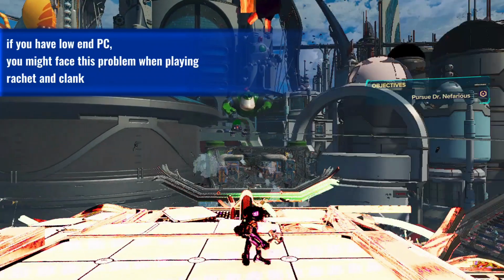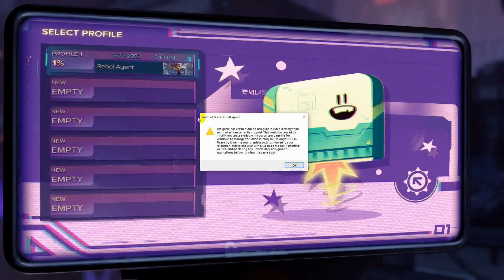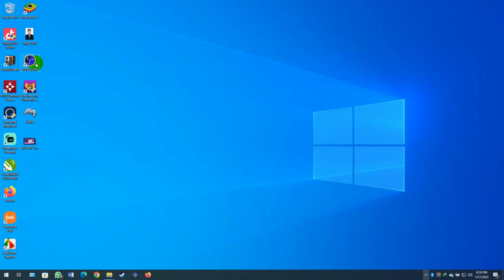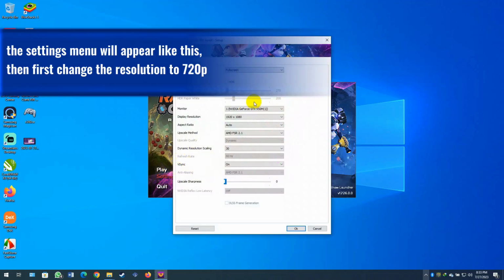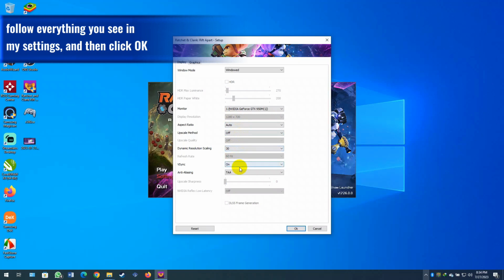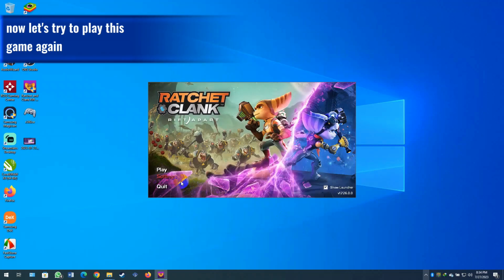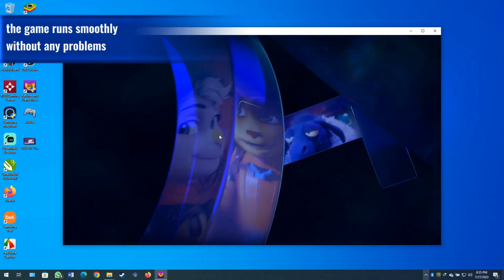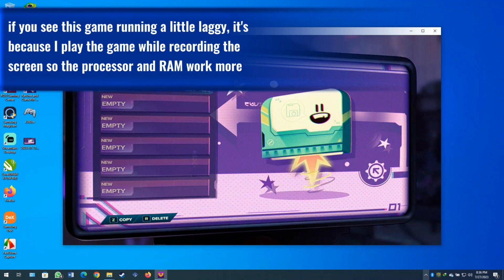Fix Ratchet and Clank PC crash stop working force close - play ratchet and clank with Low END PC